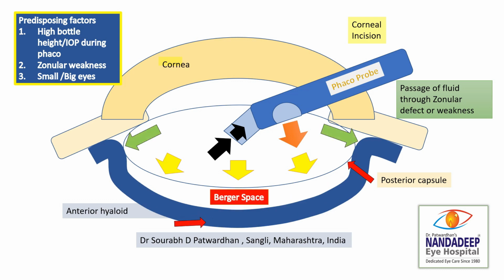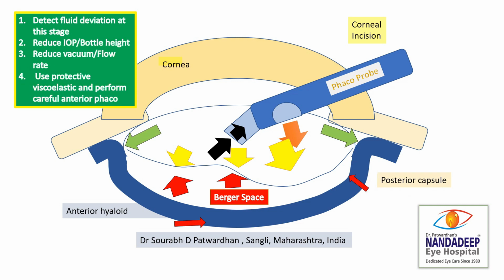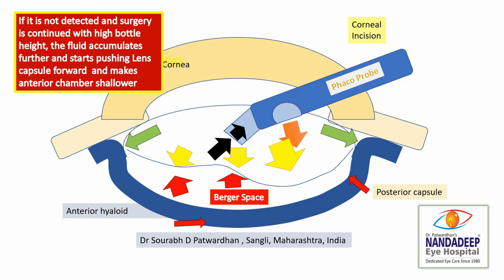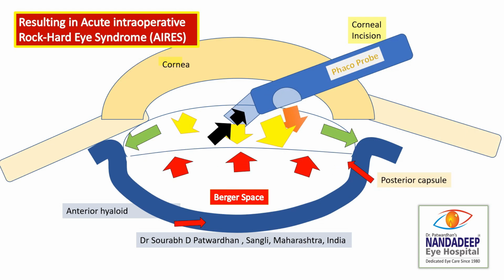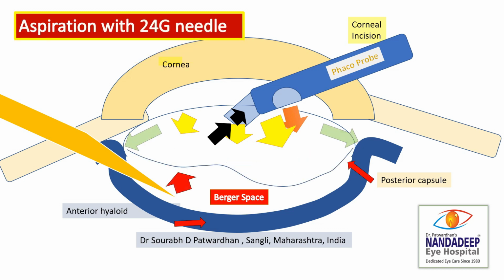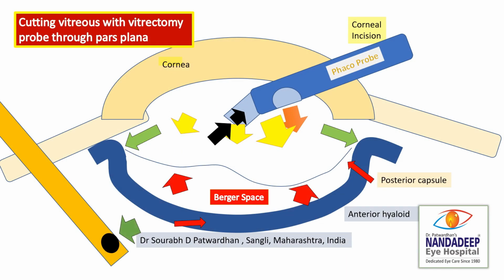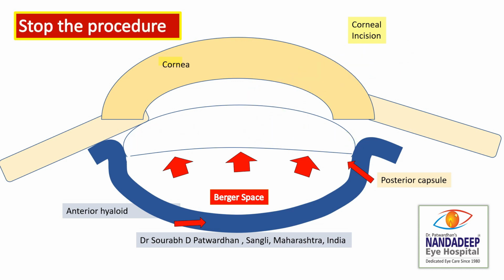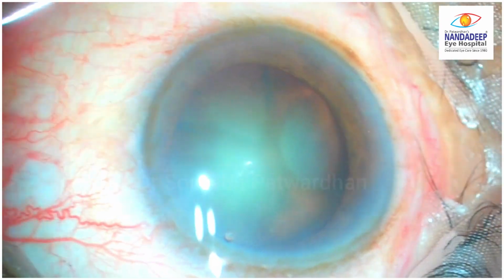219 fluid misdirection- pars plana tap to rescue : Dr Sourabh Patwardhan